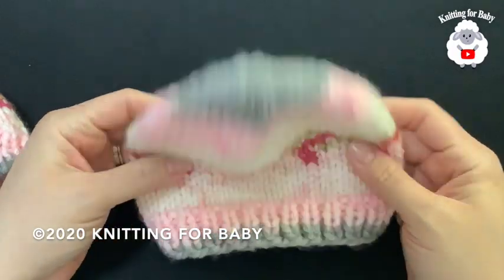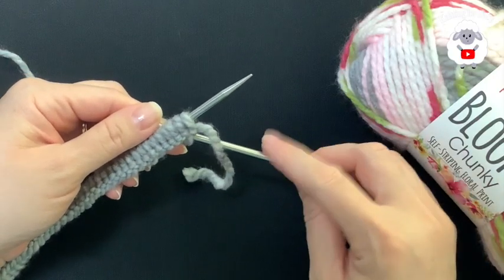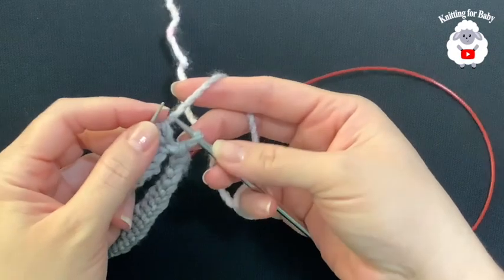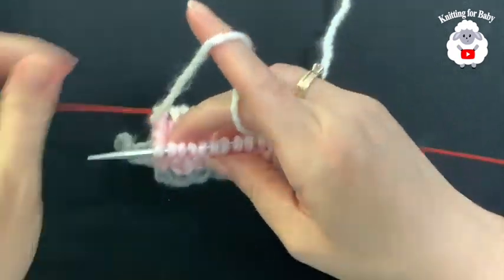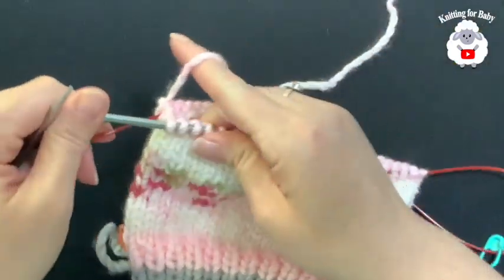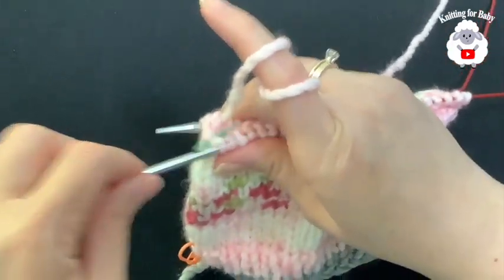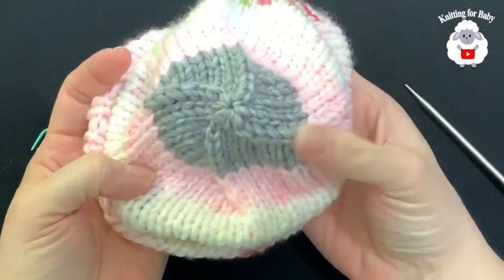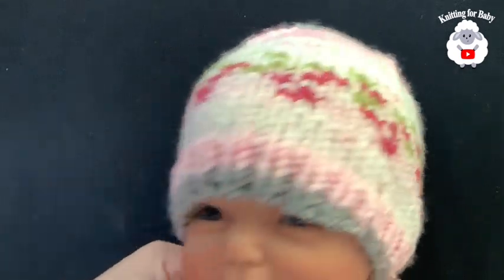CHUNKY KNIT BABY HAT 0-24 MONTHS, PREMIER BLOOM CHUNKY YARN KNIT BABY HAT, LEFT HAND VERSION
Hi everyone. In this knitting tutorial I will show you how to knit this super easy knit baby hat or knit baby cap for boys and girls from 0-6 months. You can also make it bigger as mentioned in the beginning of the video.

For this 0-6 M knit newborn baby hat I used 4.5mm or size 7 circular knitting needles 40in. I used Premier Bloom Chunky Self-Stripping Floral Print Yarn (chunky #5) and used about 40 grams of yarn.

TO MAKE SMALLER OR BIGGER: WATCH VIDEO FOR INSTRUCTIONS TOO
Preemie use 3mm circular needles with #5 yarn (cast on 48)
NB use 3.5mm or 4mm circular needles with #5 yarn (cast on 48)
0-6M use 4.5mm circular needles with #5 yarn (cast on 48)
6-12M use 4mm circular needles with #5 yarn (cast on 60 st -see video)
12-24M use 4.5mm circular needles with #5 yarn (cast on 60 st -see video)

This pattern is only for PERSONAL USE. You may NOT sell any of my patterns and claim them as yours. You may NOT make any video using my patterns and claim it as yours in any social media platform, website, blogs etc., You may make as many items as you wish for yourself or as gifts. You can sell your item like at craft fairs, bazaars etc. as long as you NOT take credit for pattern but instead give credit to me as Designer (providing name of YouTube channel -Crochet for Baby or link to original video tutorial). You can share YouTube links of any of my pattern tutorials. In no way can you reproduce or sell this pattern. Please respect my rights as Designer, if you are unsure please ask permission first.

This video is about CHUNKY KNIT BABY HAT 0-24 MONTHS, PREMIER BLOOM CHUNKY YARN